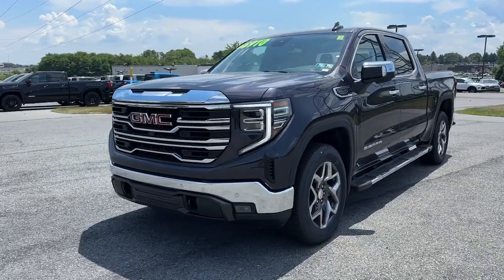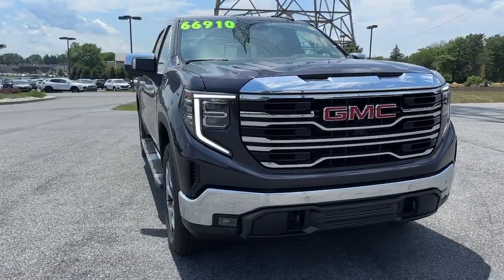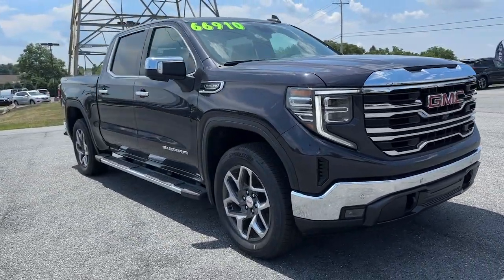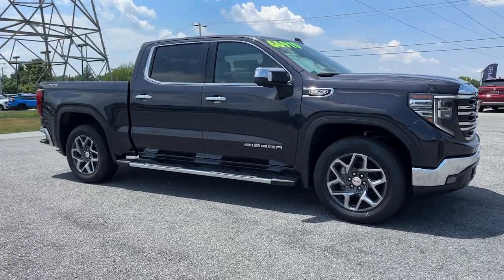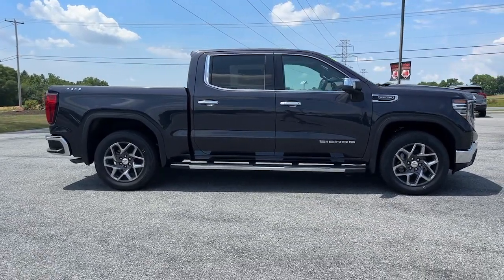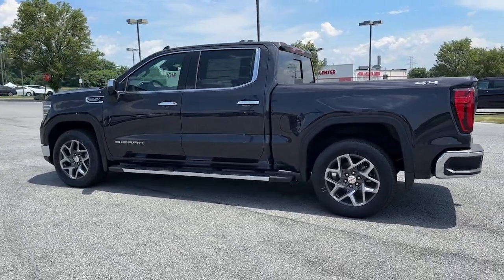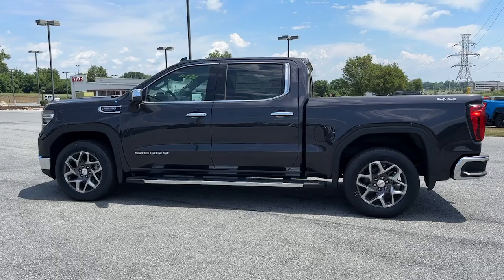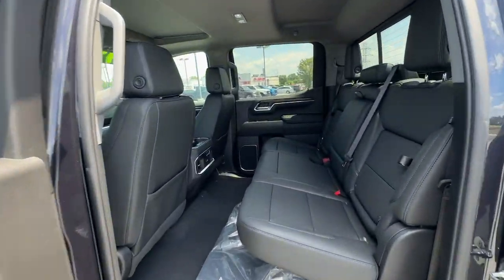2024 GMC Sierra_1500 SLT PA Easton, Allentown, Bethlehem, Hellertown, Phillipsburg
New 2024 GMC Sierra_1500 SLT available at Star Buick GMC Easton located in 260 Country Club Rd, Easton, PA, 18045. Servicing the Easton, Allentown, Bethlehem, Hellertown, Phillipsburg area.

This could be the car for you, the  2024  GMC Sierra. Take every journey in stride in this capable, well-equipped Sierra. Whether you're towing, hauling, or managing the everyday demands of your busy life, you can count on this brawny, full-size pickup to get the job done right. The following are some of this vehicles highlighted options: Heated Steering Wheel
, Apple Carplay®/Android Auto®, Wireless Apple Carplay®/Android Auto®, Intelligent Auto on/off High Beams, Wireless Charging Station, Pre-Collision System, Sun/Moonroof, Heated Driver Seat, Keyless Entry, Power Passenger Seat. Make your dreams come true in this can-do Sierra. Come in for a fun and easy test drive. Our team will make it the best part of your day.